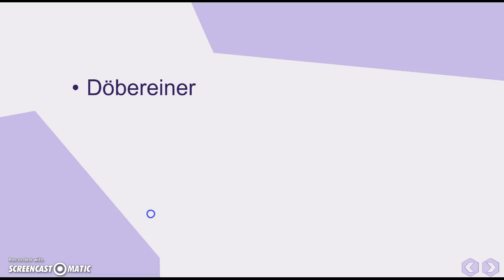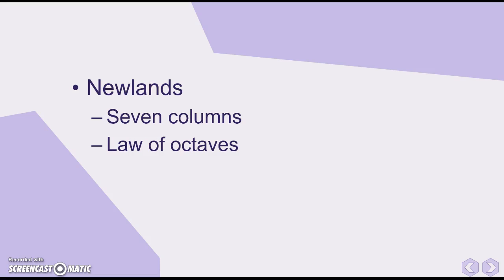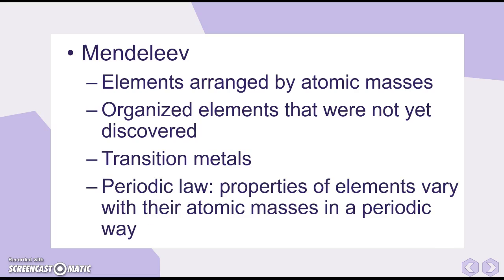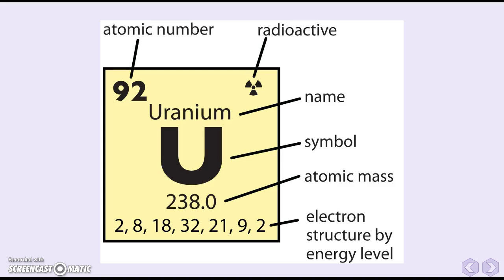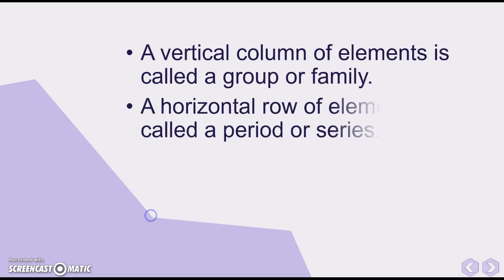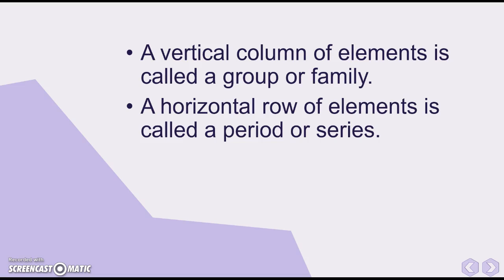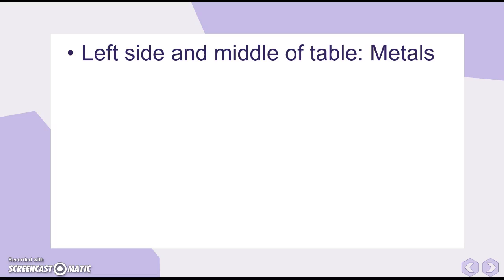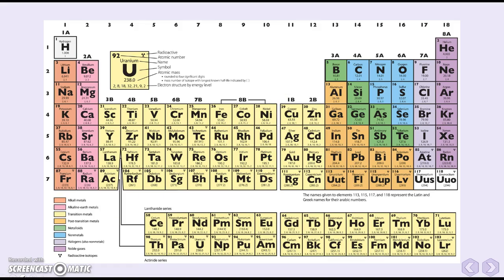Structure of the Periodic Table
History of the Periodic Table and the basic structure of the Periodic Table